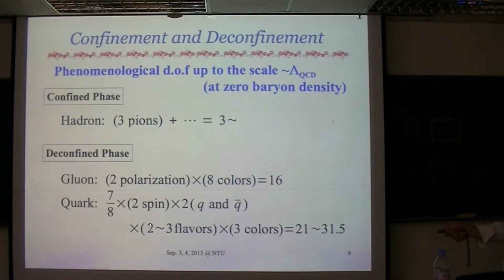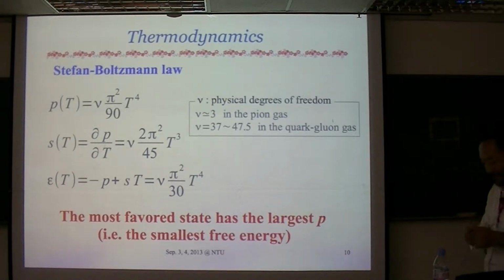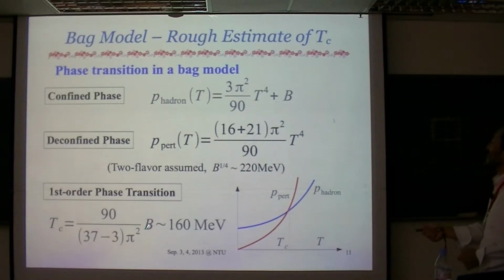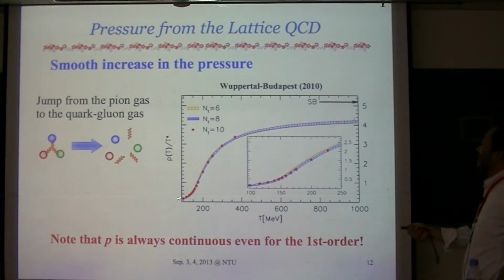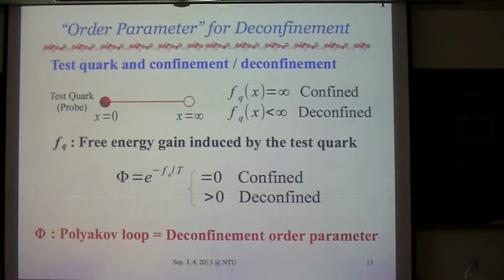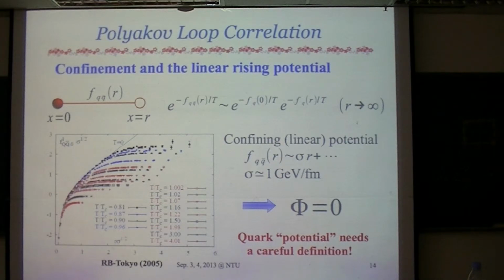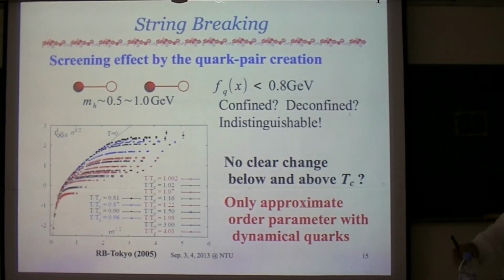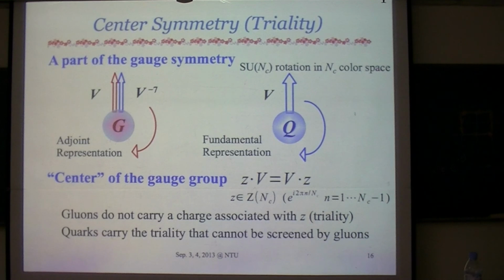Kenji Fukushima, Phase Diagram I Part II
Phase structure of Gauge Theories for Summer School
Speaker: Prof. Kenji Fukushima (Keio U. / U. of Tokyo, Japan)
Time: 9/3-6, 2013
Place: R833, New Physics Building, NTU